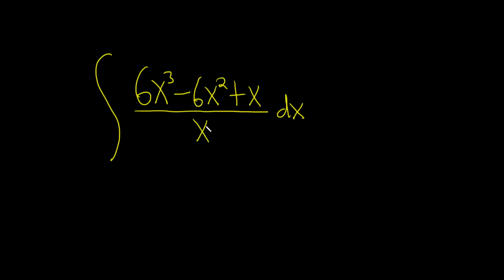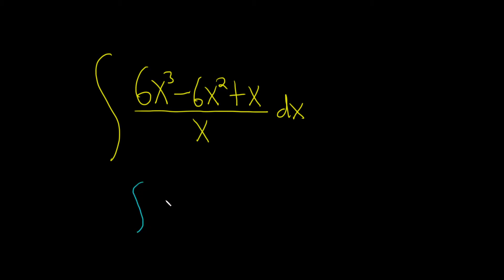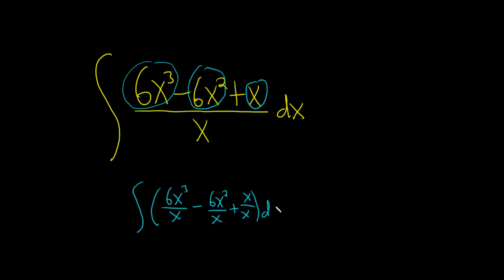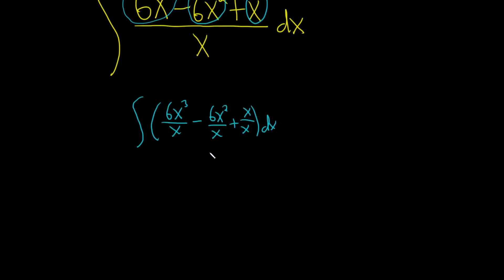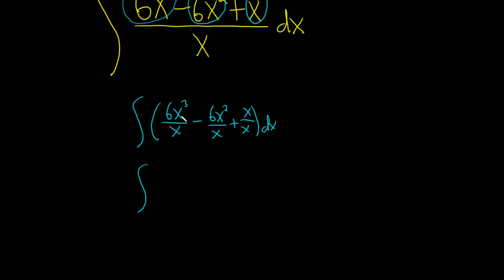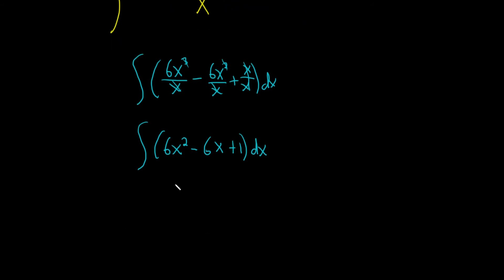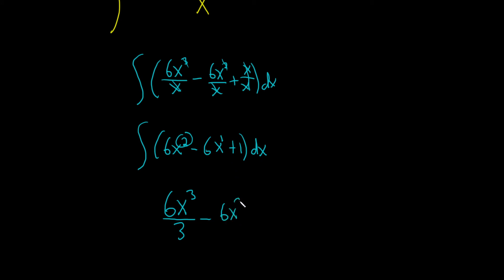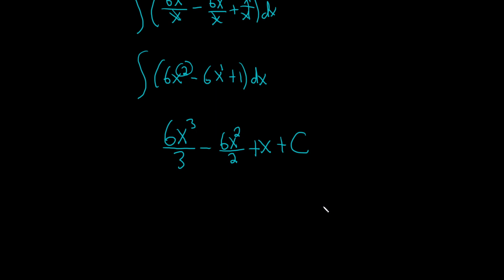Integral of (6x^3 - 6x^2 + x)/x